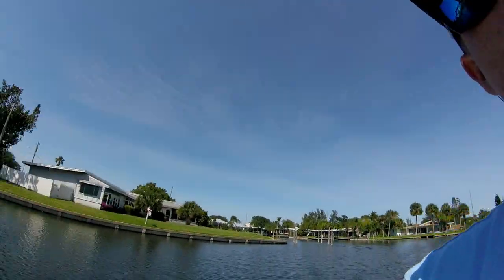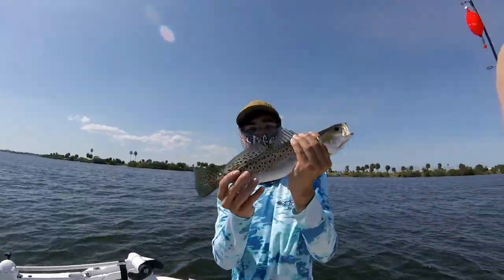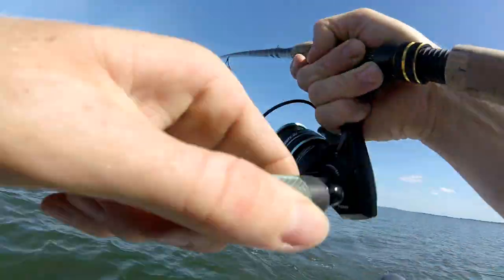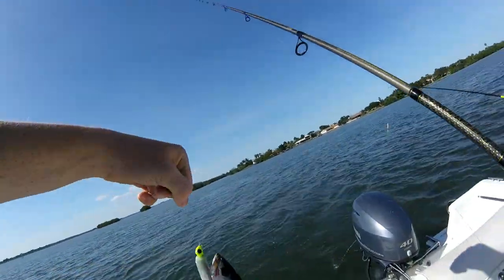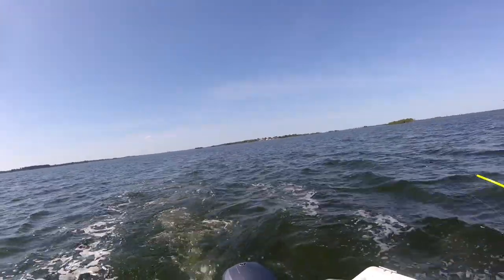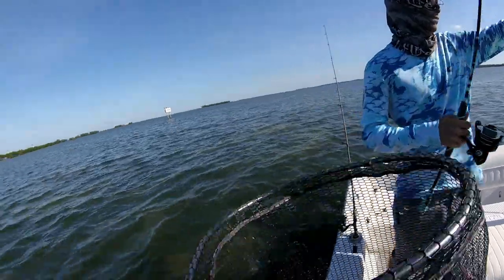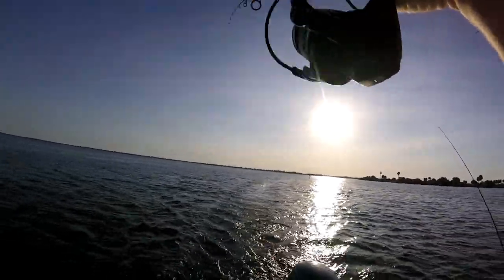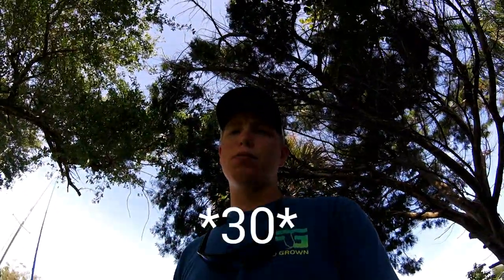Spotted Sea Trout for days - (Episode 5)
On today's episode I go fishing the flats on the Banana River in my back yard waters in Cocoa Beach Florida.  I go with my friends Will, and Connor on the boat. We end up slamming the Trout catching about 30 trout total. Lets grow this channel together.